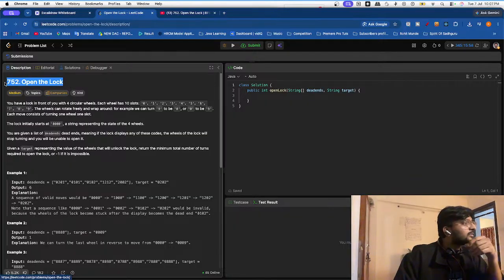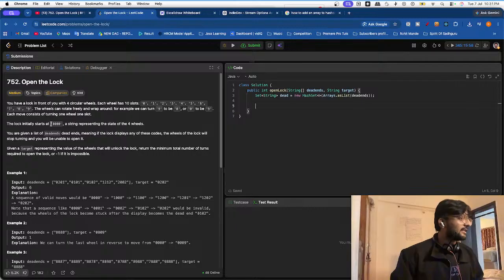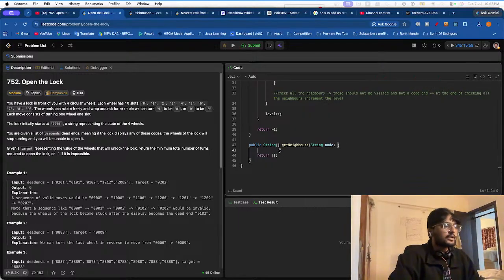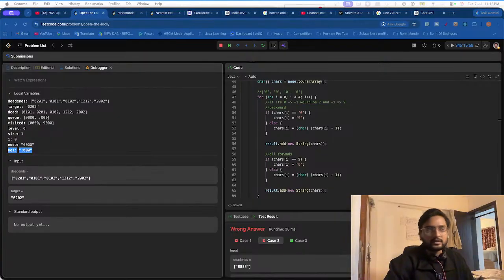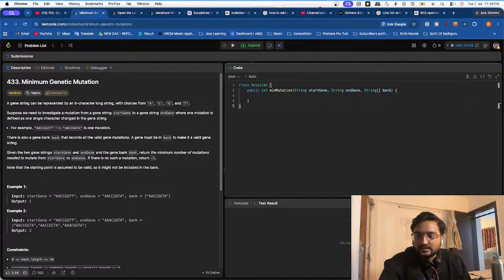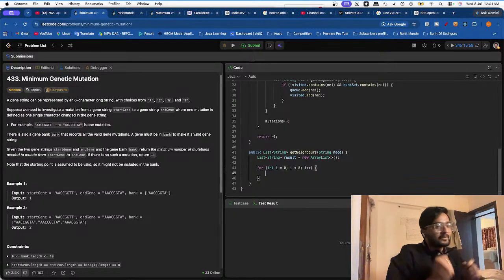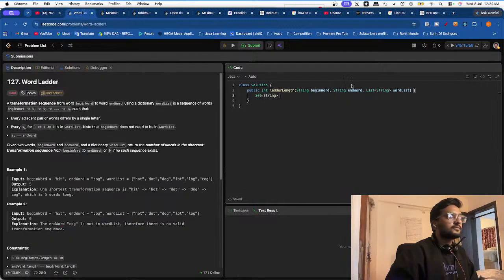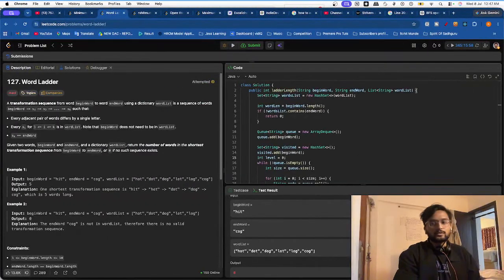Day 60 | Open the Lock 🔒 State Space BFS | LeetCode Live (Java)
Back to LeetCode! 🚀

Today we're solving one of the most interesting BFS problems on LeetCode:

🔒 Open the Lock (LeetCode 752)

This problem introduces State Space BFS, where every lock combination becomes a graph node. We'll build the intuition from scratch, understand the pattern, and solve it live in Java.

🚀 Today's Goal
Understand State Space BFS
Think in graph states instead of grids
Solve Open the Lock from scratch
Dry-run the solution
Discuss time & space complexity
💬 Join the IndieDev Community

Building in Public • Java • DSA • System Design • Spring Boot • Backend Engineering